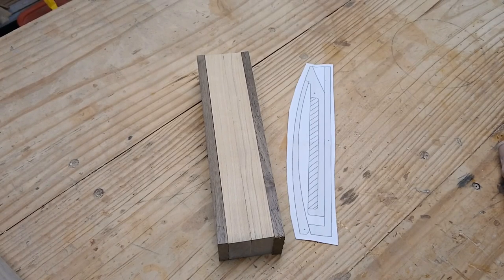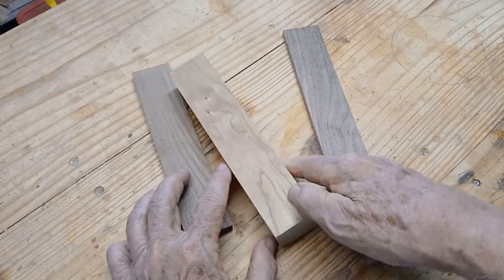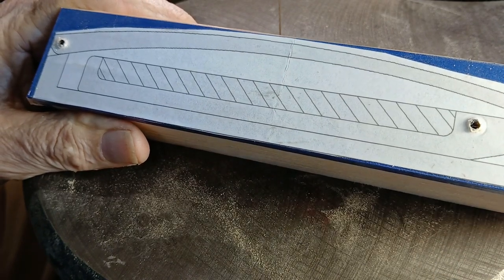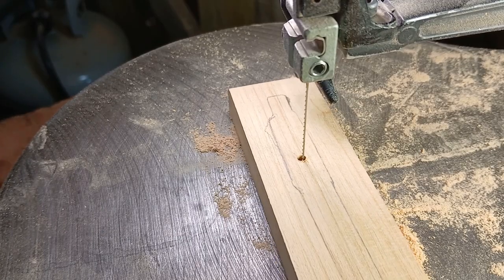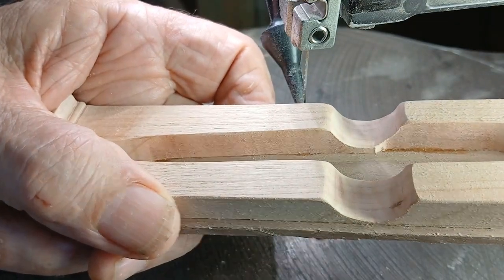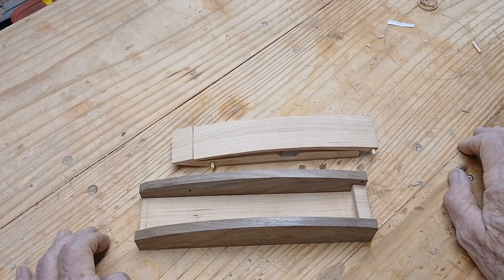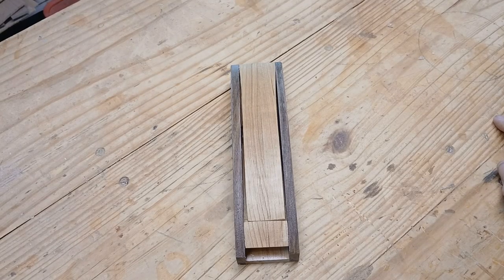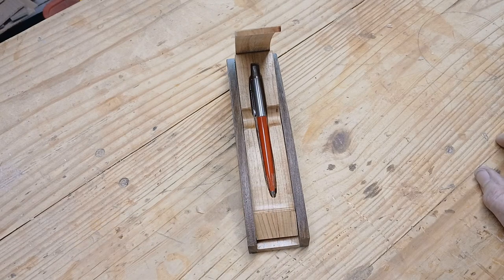Scroll Saw Pop-Up Pen Box (Or Pencil)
Link to book:

Flex pad sander and discs:

Sanding sleeves for inflatable sander:

Inflatable sander:

custom boxes
gear clocks
gizmos and gadgets
scroll saw box patterns
more  box projects
While searching Youtube for pen box videos I found one by @izzyswan that I liked.  He cut it on a band saw  and I thought that maybe I could do it on a scroll saw.  It was not really easy to cut on my scroll saw but I did get it cut . He did a much better job with his but I think I did ok for a first try.  I should have made a better jig to drill the holes for the pegs the pieces swivel on  and got one very slight off.  If I make it again I will improve on that.  But, the box works as it should.  He has the pattern available at this link,

link to barrel hinges